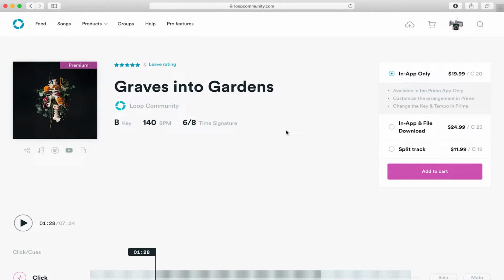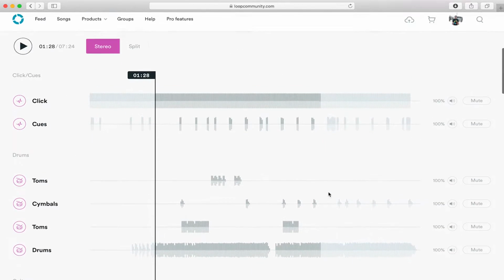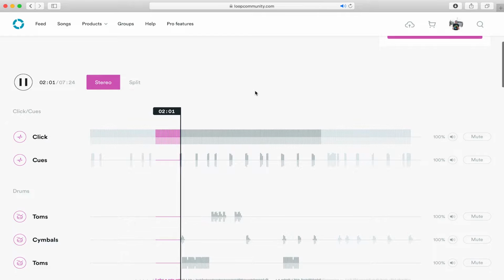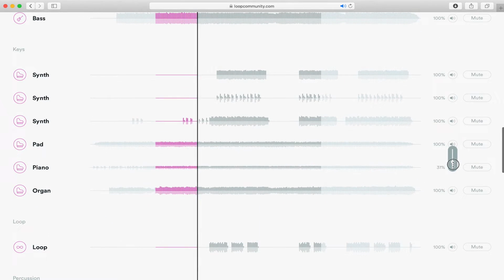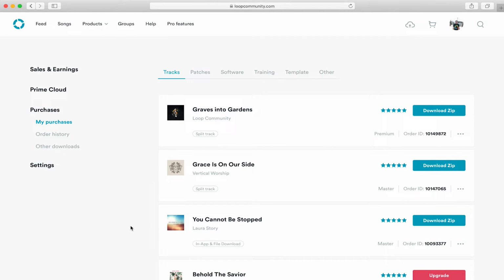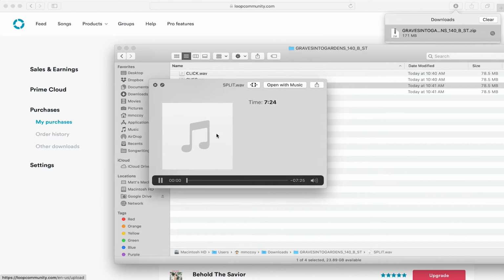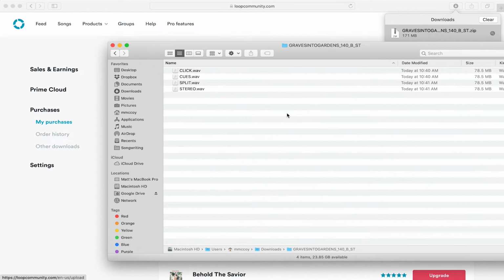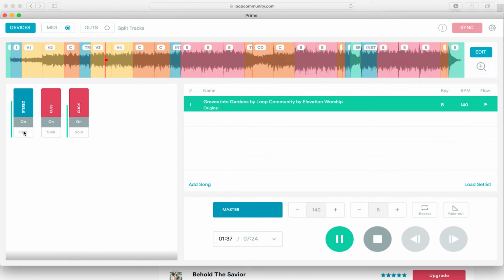Split Tracks: A simple and affordable track option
Are you looking for a simple and affordable backing track for worship? Check out Split Tracks! We re-released this affordable product that allows you to use our online mixer to create a custom track that fits your church's needs.

After purchase, you will receive four high quality WAV files: Click, Cues, Stereo Mix, and Split Mix. You can use these in any music player! All of your Split Track purchases will also be available in Prime with section markers.

Split Tracks start at $9.99 on LoopCommunity.com!